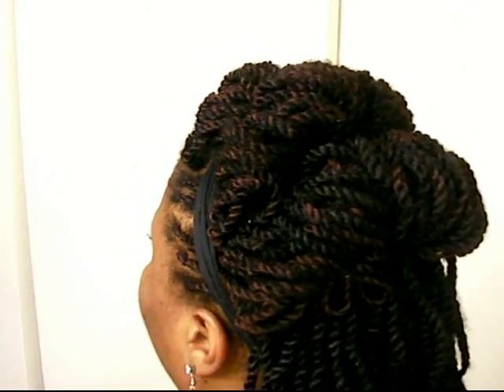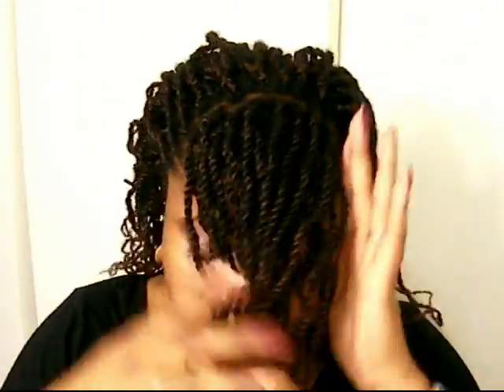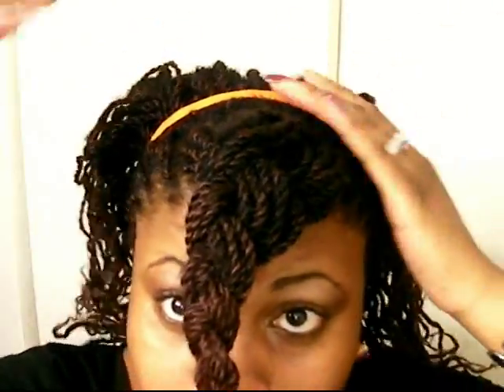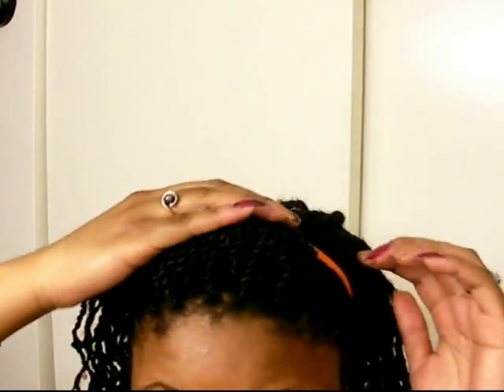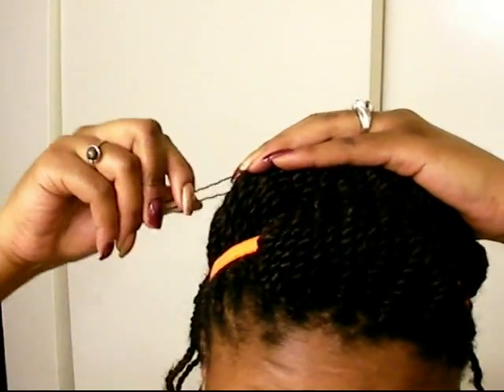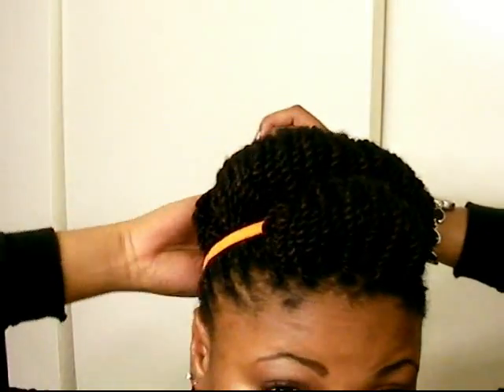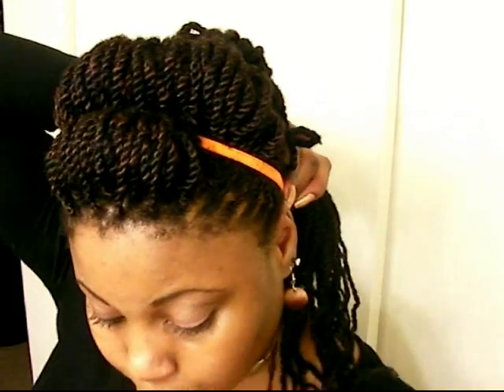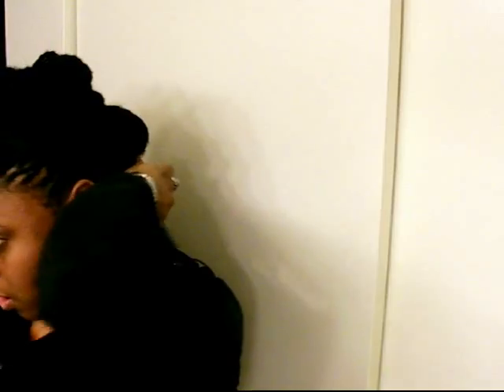Rolled Updo How To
This is a quick tutorial on how to roll, and pin your hair for a elegant look in minutes